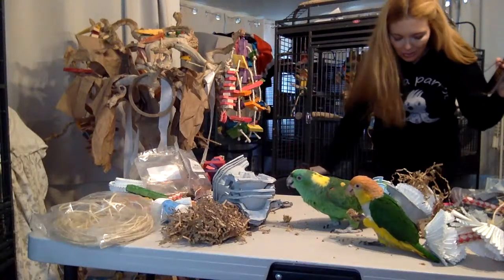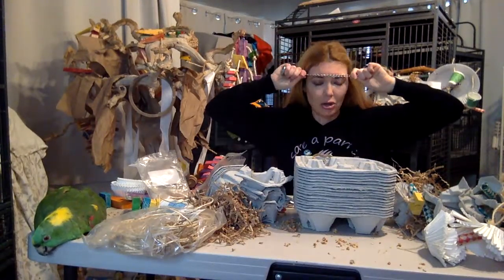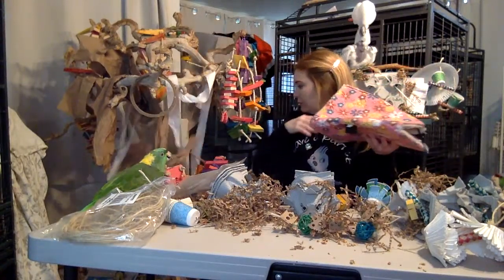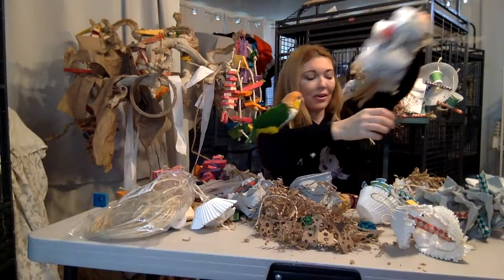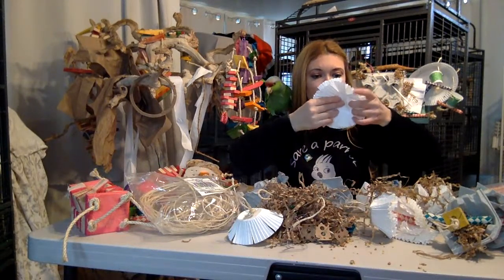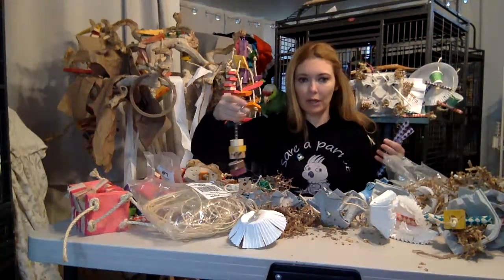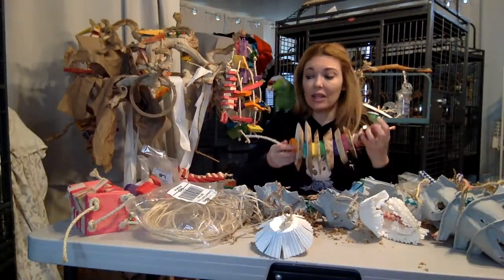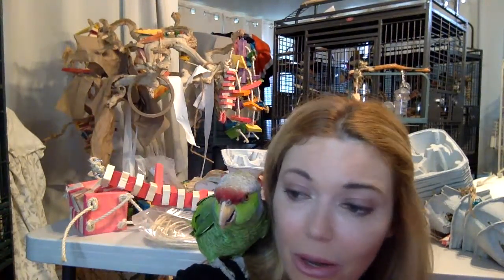How to Make DIY Bird Toys and Bird Toy Safety | Bird Room Talk Sunday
I am so excited to share how I make DIY bird toys and pack this stream with Bird Toy Safety. It's important to know what toys are safe for parrots to avoid any toy disasters. Parrot Enrichment is key when you have pet birds.

🔴Parrot Town Toys!

📍OUR AMAZON STORE FOR PARROTS

Solana Beach, Ca, 92075

 Hit that Notifications Bell 🔔 so you don't miss our Updates!